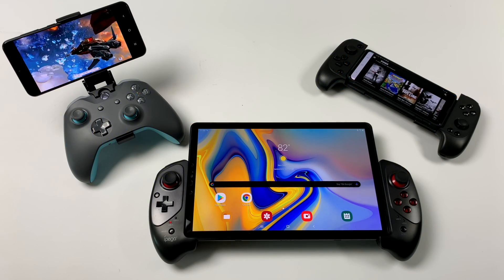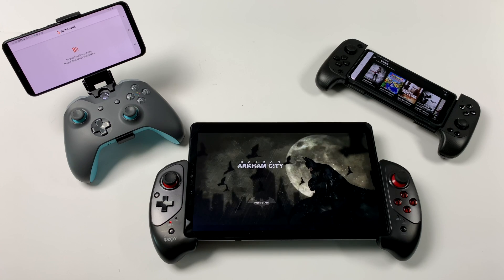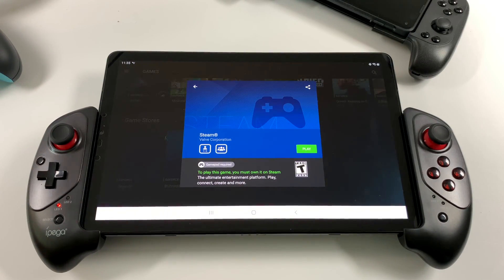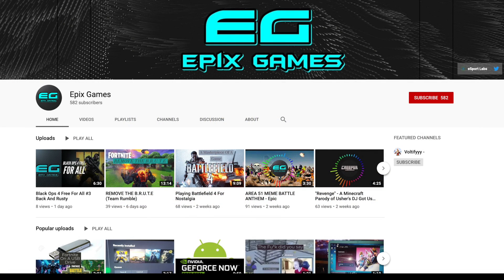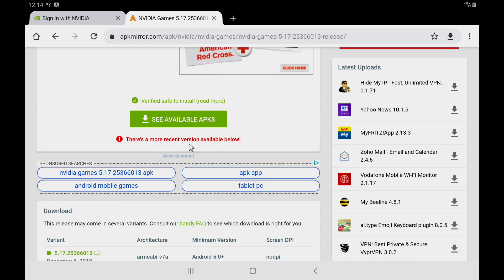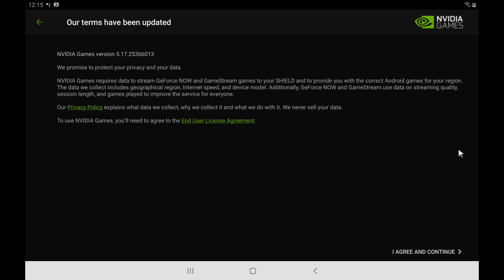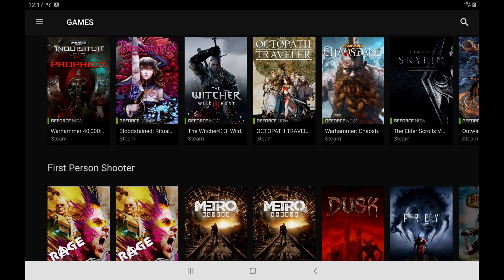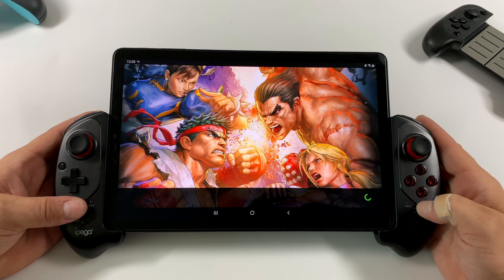Install GeForce Now On Any Android Device! Nvidia Games Cloud Gaming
In this video, I show you how to install and setup Geforce Now otherwise known as Nvidia Games.
This allows you to stream your favorite PC games from a cloud-based gaming server directly to your Android Phone Tablet or TV. With the recent annulment of Google Stadia, this is an awesome way to enjoy your favorite PC games in HD on the go.

Need a good Controller for your Android Phone or Tablet?
Saitake 7007X
Ipega 9083
Xbox One Controller
Xbox oNe Phone Clip